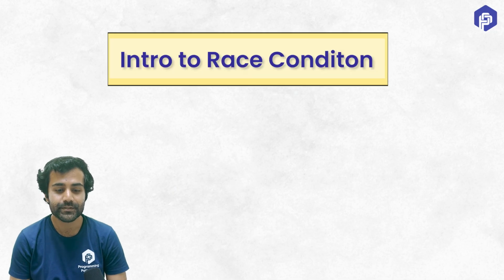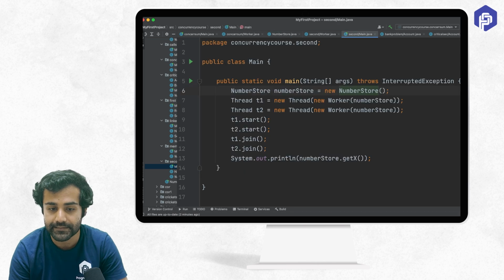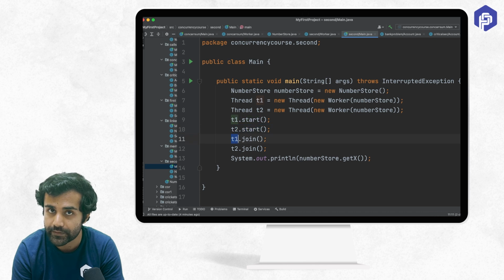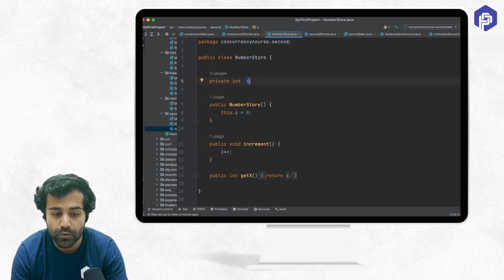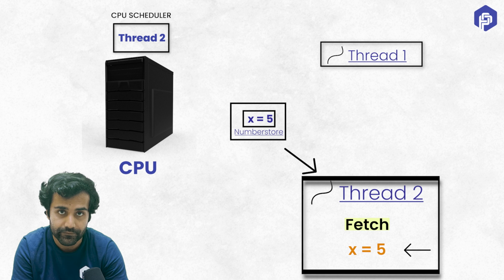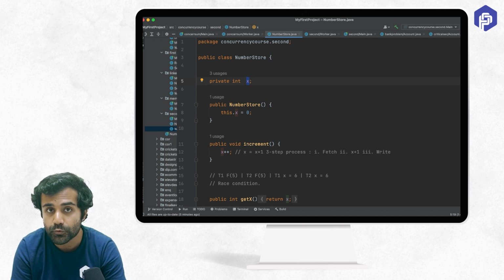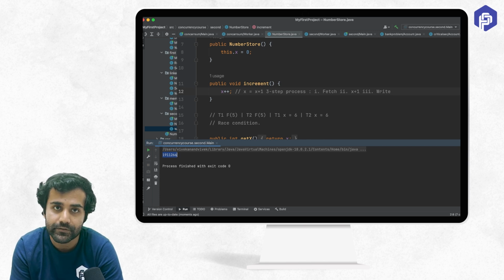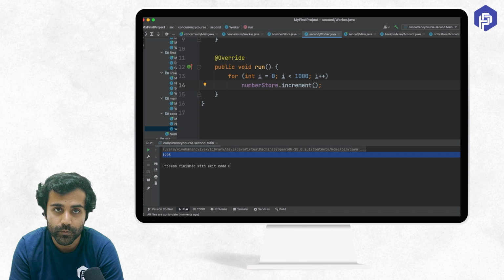Race Conditions in Multithreaded Program | Master Concurrency In-depth | Lec-8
In this video, we explore :
RACE CONDITIONS
CRITICAL SECTIONS and SHARED VARIABLES
FETCH, COMPUTE & WRITE
Join() method in THREADS
THREAD SAFETY ISSUE

Walkthrough:-
00:00 -Intro
00:08 -Previous code discussion
7:06 -Internal working of code
9:03 - Race condition
10:33 - What is Tread Safe?